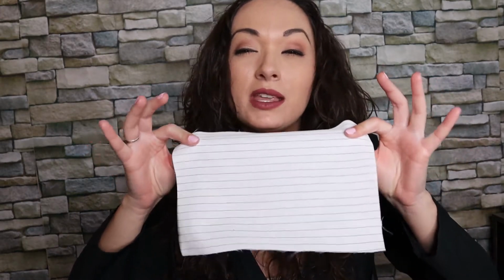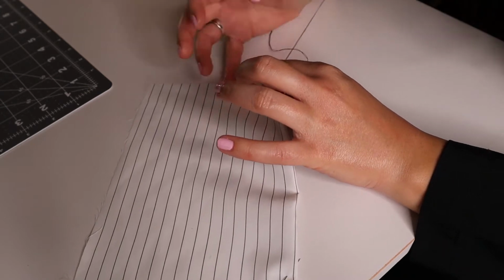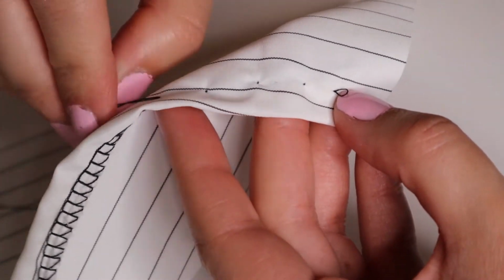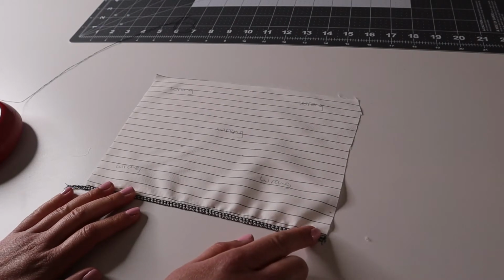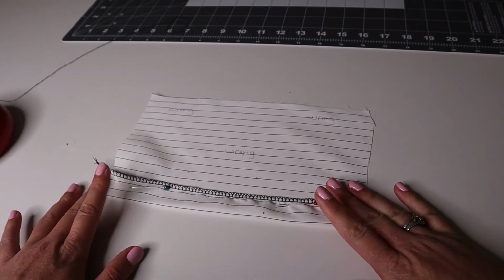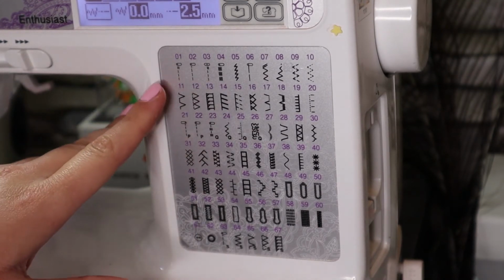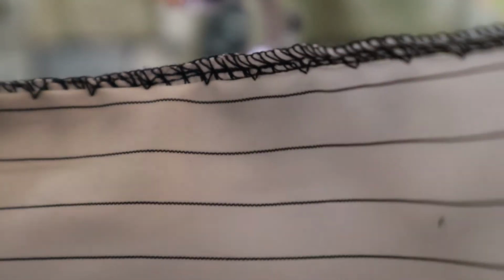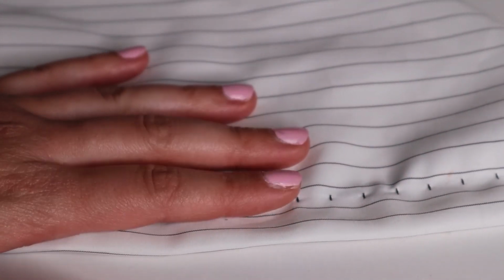How to Sew a Blind Hem or Invisible Stitch by Hand and Machine - Sewing Basics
How to sew a blind hem is one of the most fun sewing tricks! The invisible stitch or blind hem is perfect for hiding those pesky stitch marks on the outside of your garment. Learning how to do an invisible stitch by hand and machine is actually very simple.

In this video, I show how I do a blind hem by hand as well as the invisible stitch by machine. This is a fun sewing technique that is perfect for all skill levels. Learning to do this as a beginner can make your future sewing projects clean and professional looking.

I start off the video sewing by hand on contrasting fabric at 01:21 then show what the stitch looks like in a professional setting with matching thread and fabric at 05:35.

Next at 06:28 I start the how to sew the same method on your home sewing machine. Most home sewing machines come with everything you need to complete this common stitch type. You will need a Blind Hem presser foot” which traditionally comes with your sewing machine.

This special presser foot has a long nose or lip like a point in the front, in which we line the fabric fold next to before we begin sewing.

At 13:22 I show the invisible stitch by sewing machine on matching fabric and thread on a professional project. When I use the matching fabric and thread I have altered the settings to better fit my project.

I hope you enjoyed learning with me today. Happy sewing everyone!

255 S Glendora Ave # 1272

Thank you always!